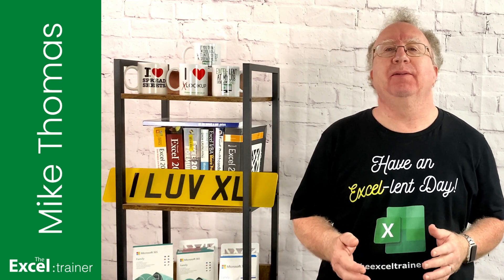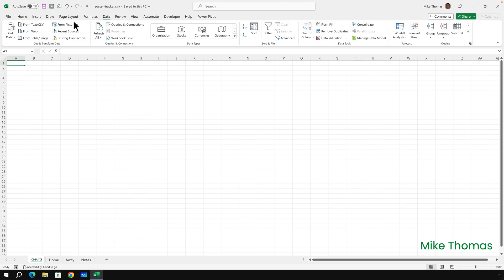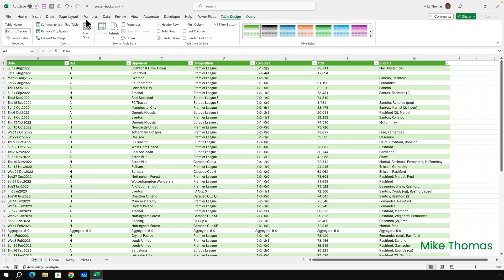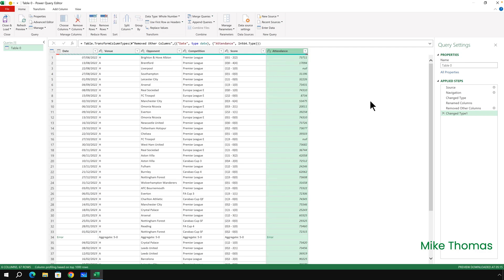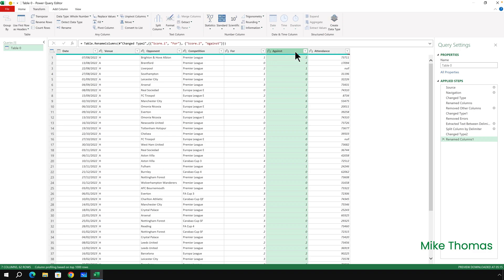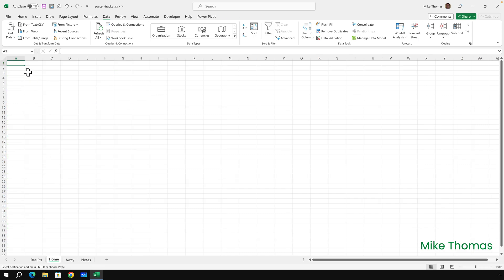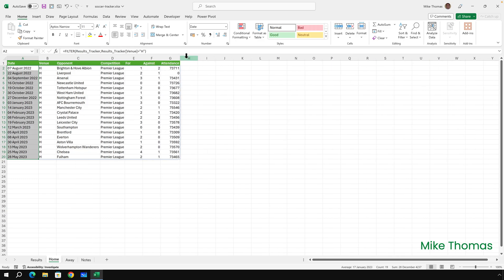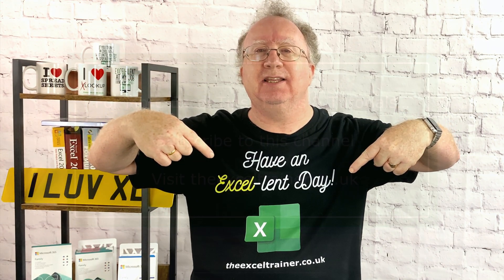Excel: How to Create a Soccer Results Tracker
The Beautiful Game. The World's Most Popular Sport. Just two ways to describe soccer/football. In this video I show you how to build a simple Excel-based tracker to track match results and attendances. We'll start by importing the raw data from a website before cleaning said data and then automatically splitting the results into separate sheets based on "Home" and "Away".

The formulas that I used in the demos:
=FILTER(Results_Tracker,Results_Tracker[Venue]="H")
=FILTER(Results_Tracker,Results_Tracker[Venue]="A")